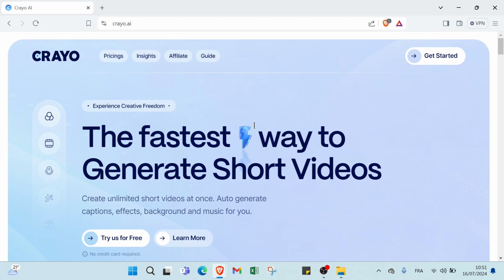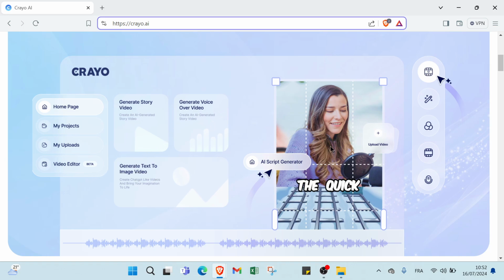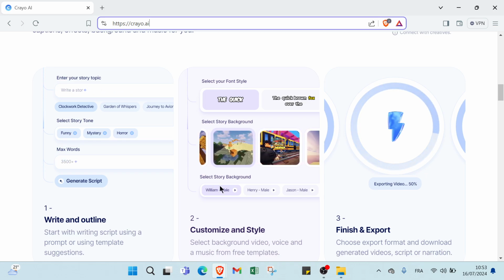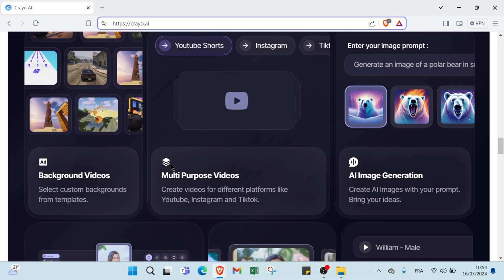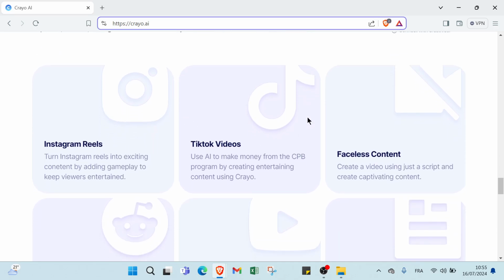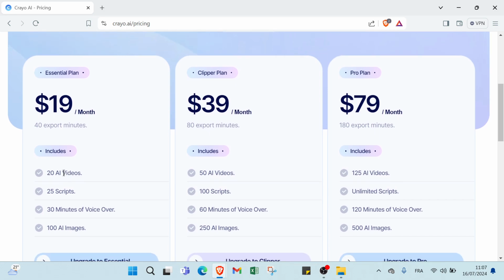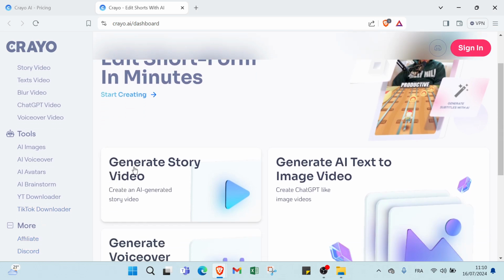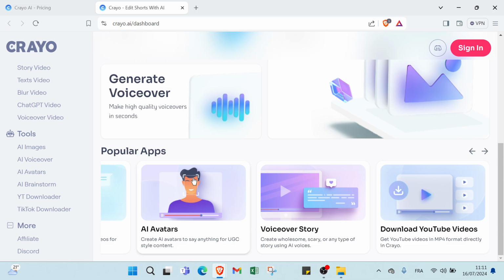How to Make Money on Crayo AI: Simple Steps for Instant Success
in this video we discuss : Discover how to make money on Crayo AI with this easy guide! In this tutorial, we share proven strategies and tips to boost your income fast. Learn how to create effective projects, set competitive rates, and optimize your workflow for higher efficiency. Perfect for both beginners and experienced users, this step-by-step guide will help you maximize your profits effortlessly. Watch now and start boosting your Crayo AI income today!